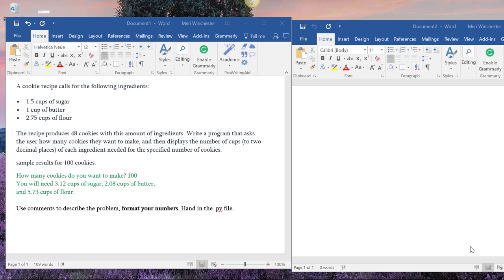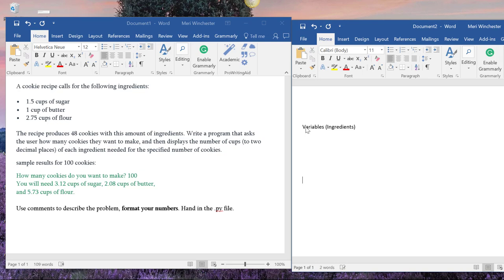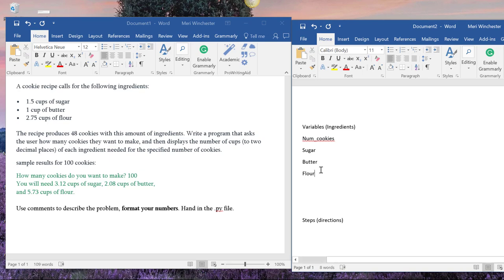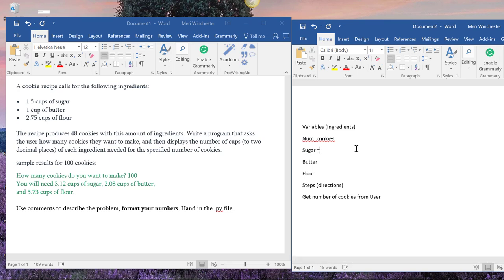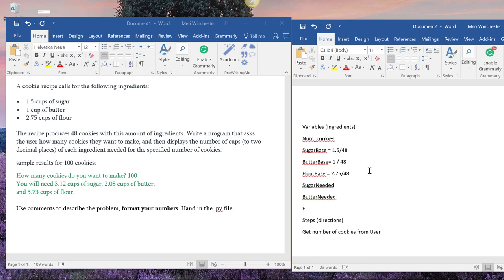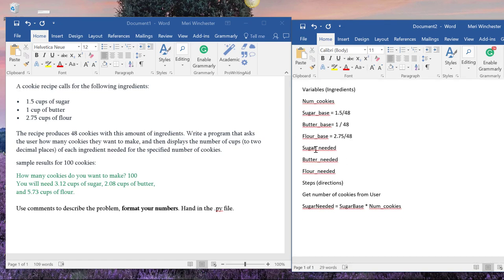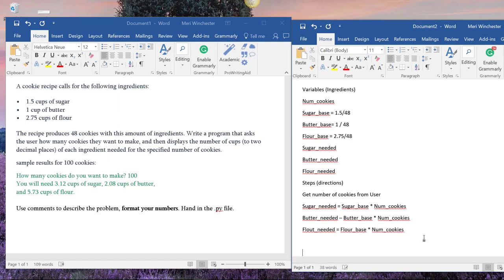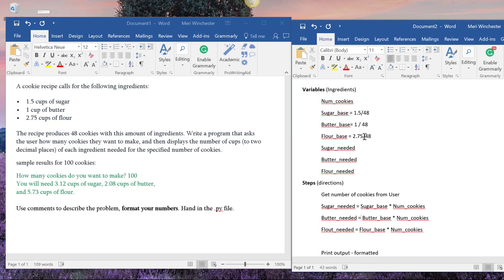Writing Pseudocode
Writing Pseudocode for program 2.3